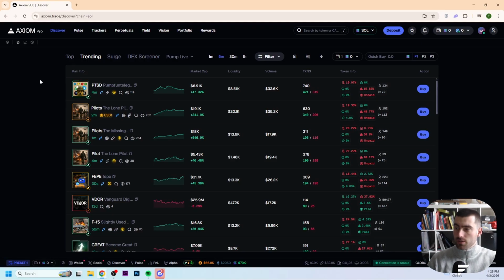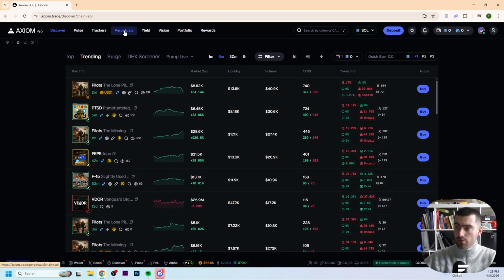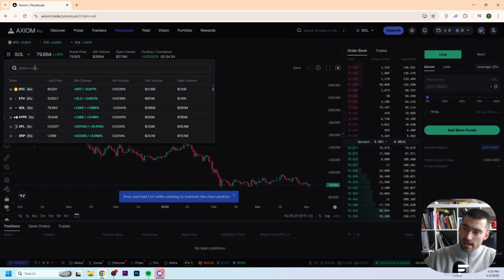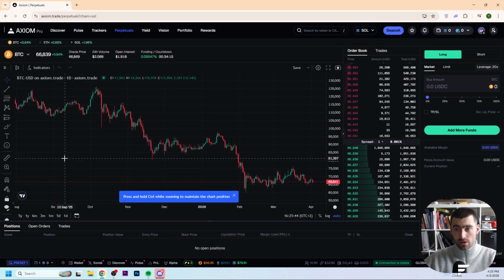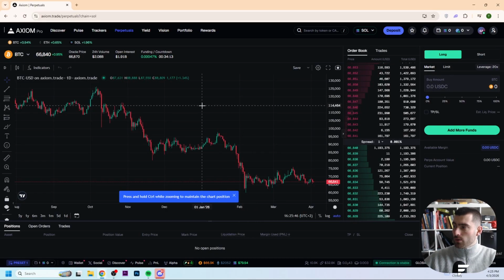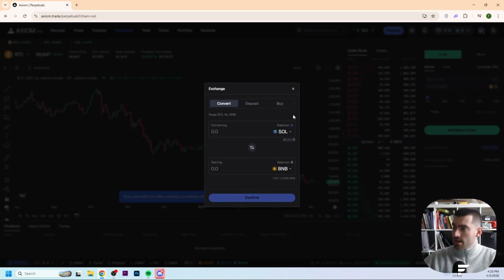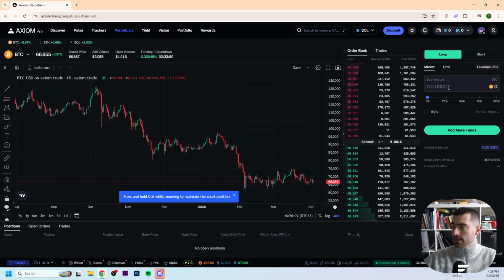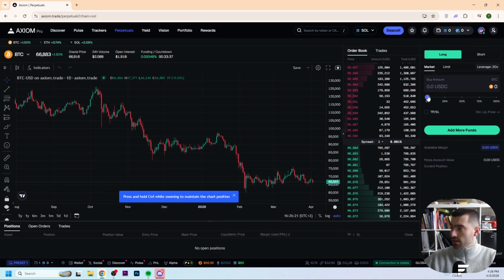How to TRADE PERPETUALS on Axiom Pro (Easy Guide 2026)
How to Trade Perpetuals on Axiom Pro (Easy Guide 2026) – in this beginner-friendly guide, you’ll learn exactly how to trade perpetual futures on Axiom Pro. This tutorial explains how to open long and short positions, use leverage, manage risk with stop loss and take profit, and monitor your trades effectively. Perfect for beginners who want a clear, step-by-step method to trade perpetuals on Axiom Pro in 2026.